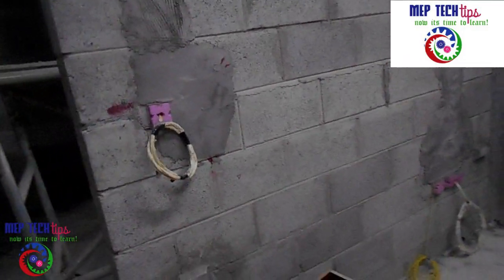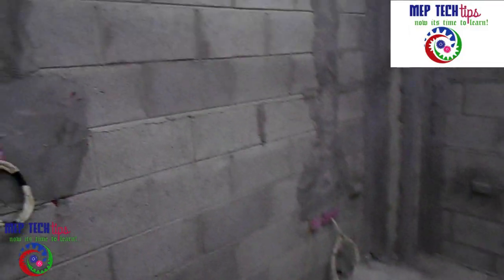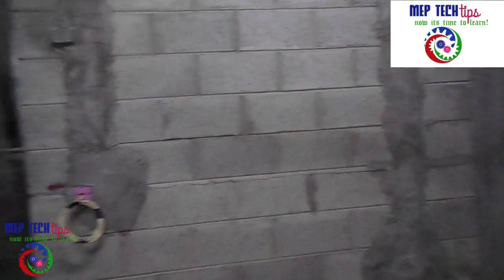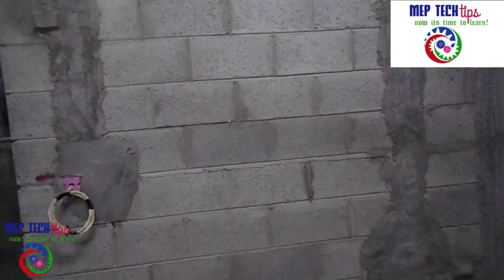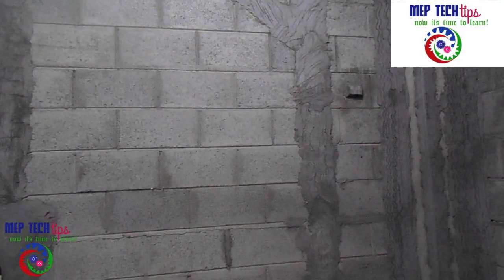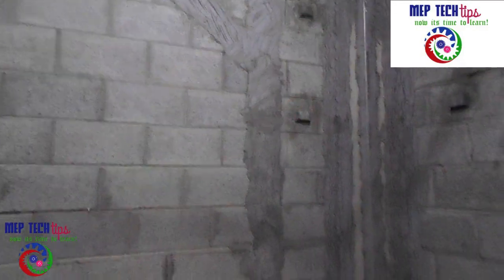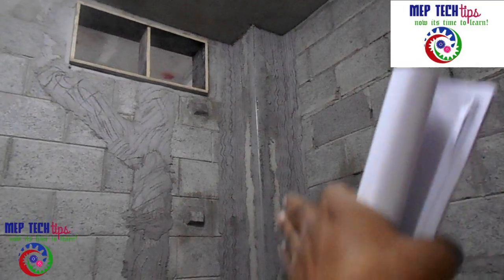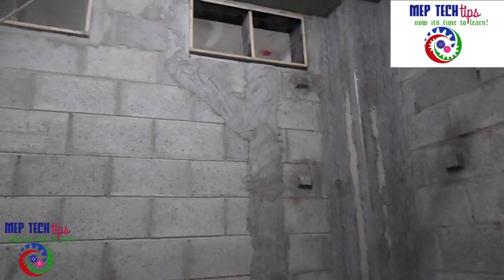Mechanical & Electrical Sleeves Installation in Block Wall Before Plaster | By MEP Tech Tips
Learn In this Video, How to install ur Mechanical & electrical Services such as sleeves, Wooden boxes, and G.I box in the block wall prior to plasterwork.

If you would like to know furthermore details please make comments and also if you want to know about fire rated wall or zone and non-fire rated wall or zone make a comment

material required for this work
1.G.I sleeves as per specs
2.Wooden Box
3.G.I Box
4.Plaster Button
5.1m Level Marking
6.Approved Builders Work Drawing

meptechtips